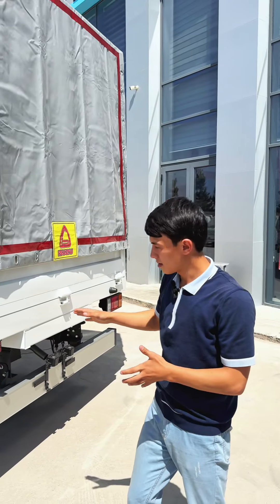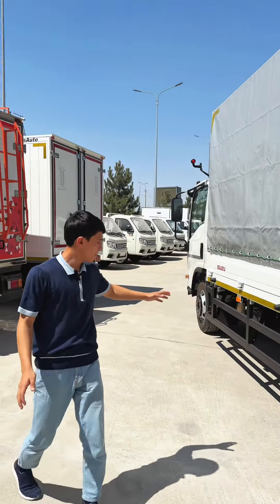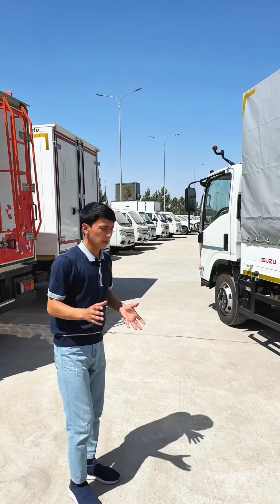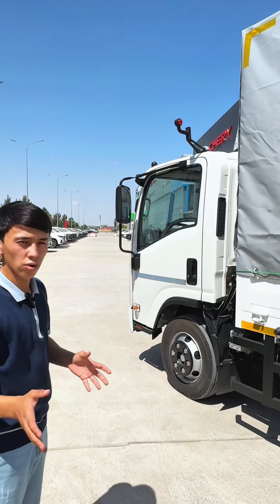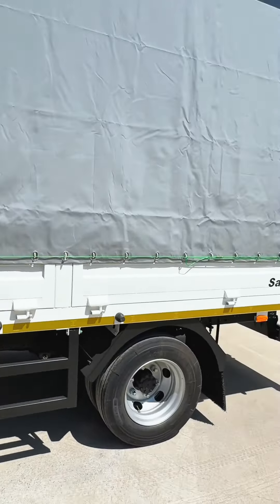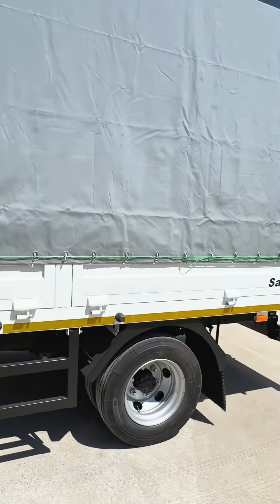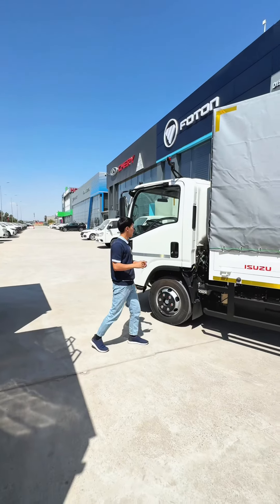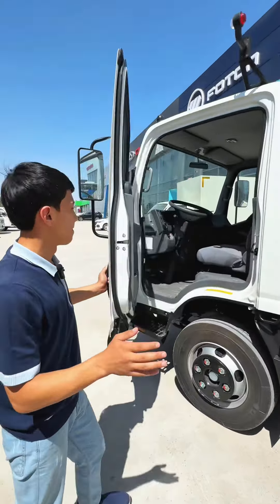ISUZU NPR 75L-K modeli obzorda… 95 705 80 30